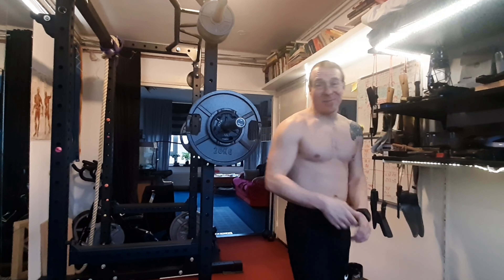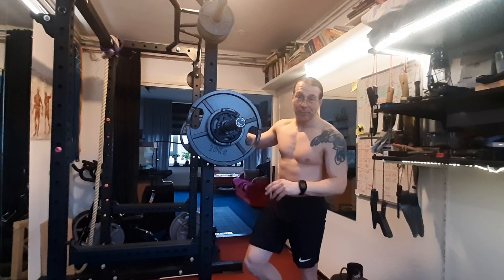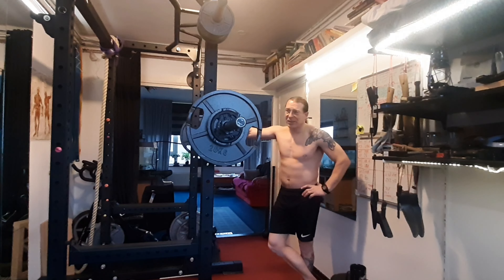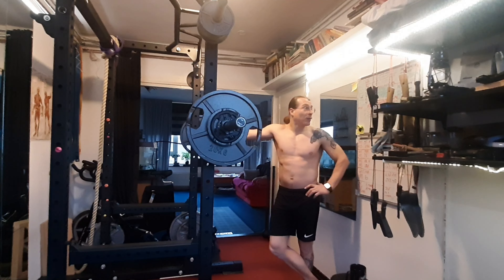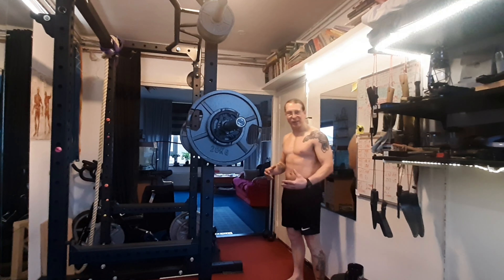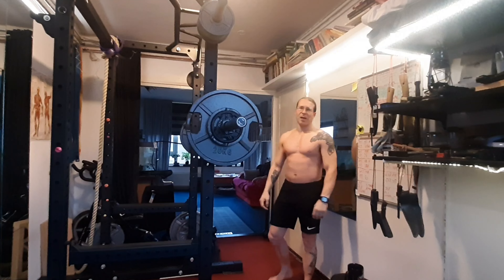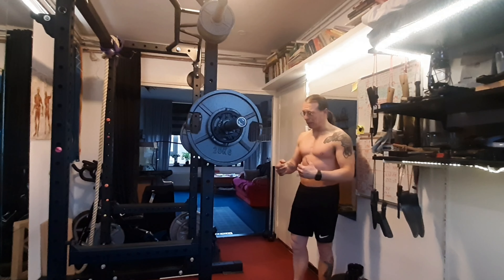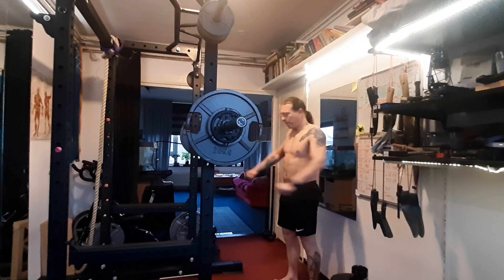75# Overhead Press | 72½ KG | 16-01-2023 | 4K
The workout:
5 sets of 1 rep

litte explanation:
i want to get better at freestanding handstand
pushups and want to learn a 90 degree pushup so i need to become stronger.

i am gonna take you with me and gonna film my complete journey and progress
i am gonna film my overhead press over a longer period of time and also my weighted dips and just see how it translates to my calisthenic skill work.

special thanks go out to rob simpson aka "the melbourne monster" who has made my weightlifting programs!

and if you want to support my journey